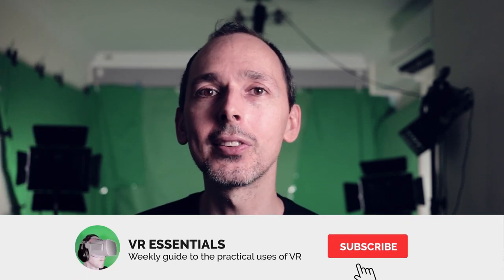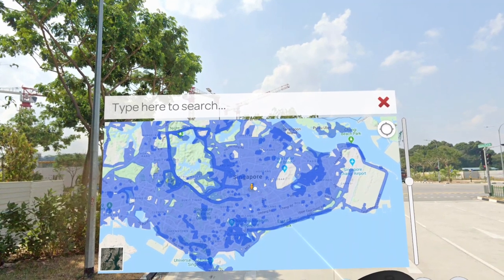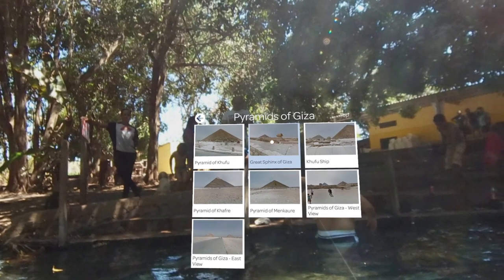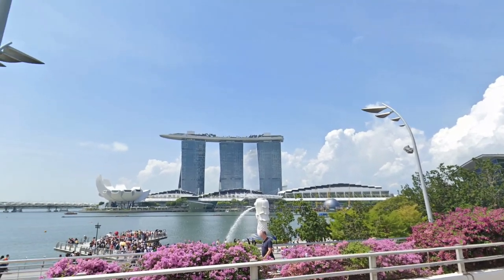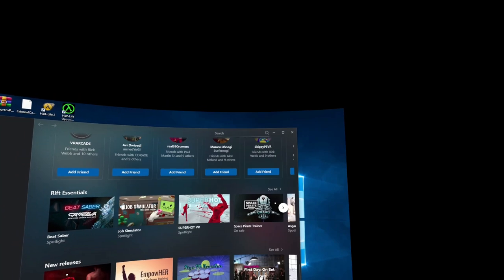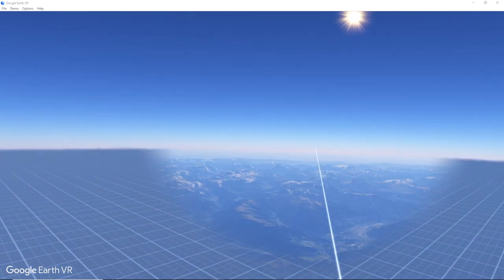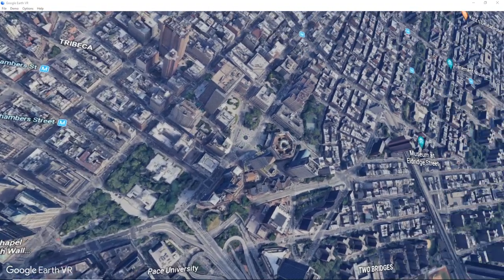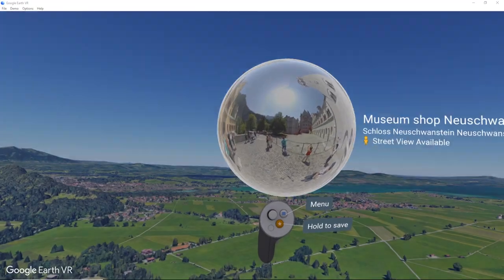Oculus META Quest Wander Vs Google Earth - what are the differences?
Part of a video re-uploaded after 40+ videos went missing on the channel on May 10th, we are slowly re-uploading them.

4K HDMI cable